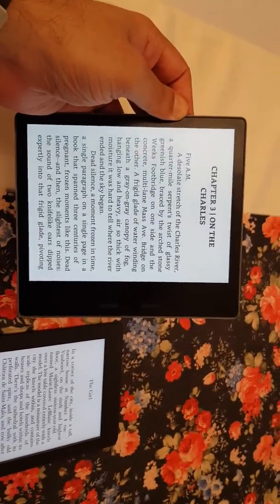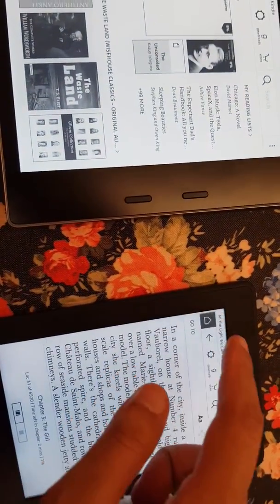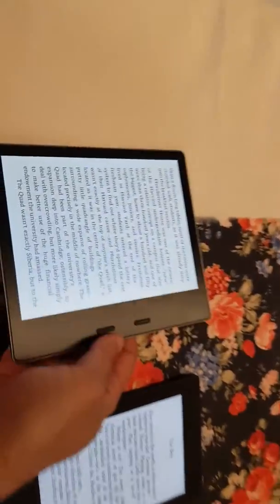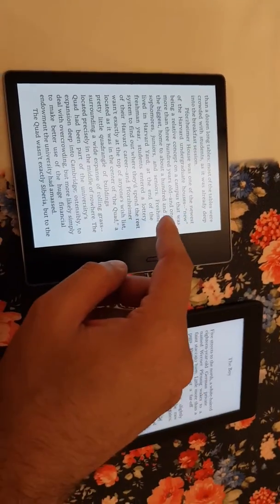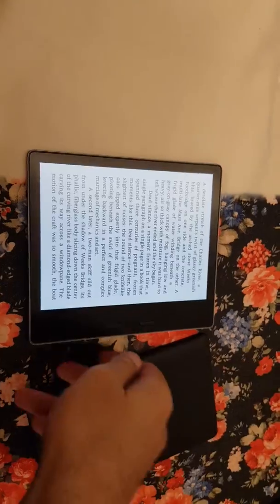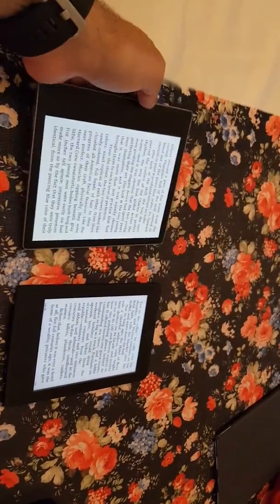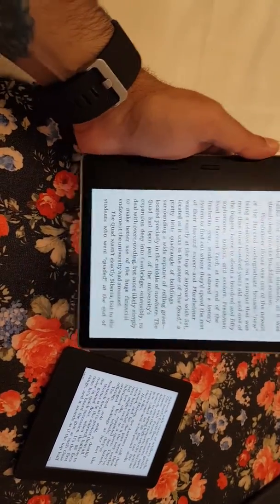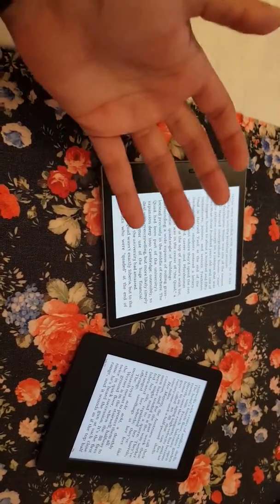Kindle Oasis (New) versus Kindle Paperwhite